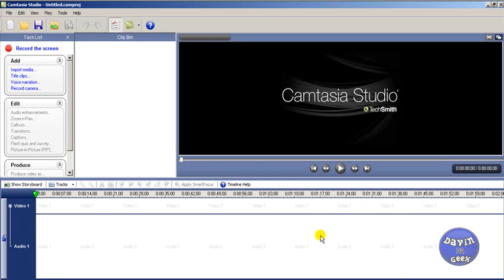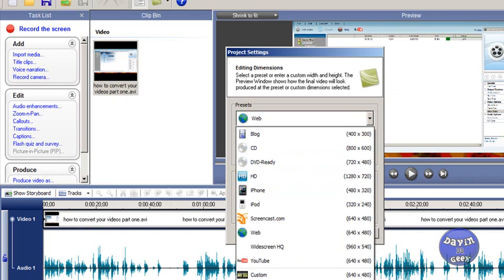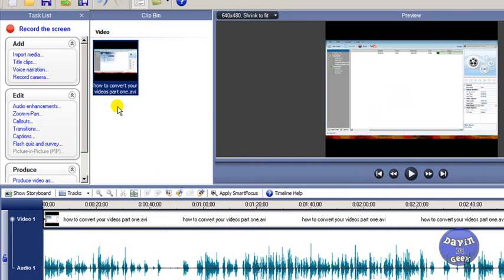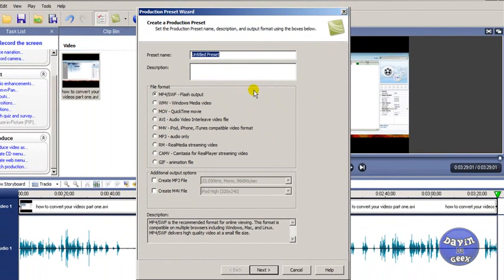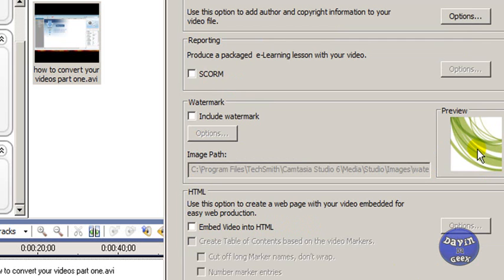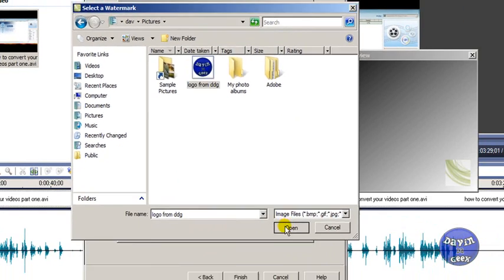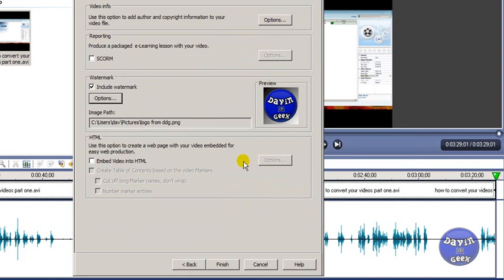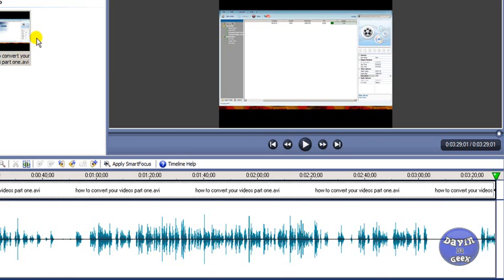How to make GOOD High Quality widescreen videos for Youtube tutorial with DavinDaGeek.09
Hello everyone, in this tutorial I'm gonna show you how to make High Quality videos for Youtube.

It's not hard, anyone could do it as long as you have video editing software. Here in this video I'm using

Camtasia 6 for my demonstration. I'll teach you how to create your own custom template so that you

don't have to keep redoing this process over and over and over every time when you want to

produce your video. I set my dimensions to 960x540

Ok Ive been meaning to make this video for a while now, but here it is, how to make widescreen High quality videos for youtube. Its super easy. Just follow these steps and youll be on your way.

Questions: Why should I make my Youtube videos in High Quality and not High Definition?

Answer: In most cases all around the world some don't have very powerful computers or fast internet

connections that can buffer HD videos too well. However HQ videos can stream much faster and better

for them. No I don't have a problem with HD video, it's just HQ videos can be a bit more

convenient for your viewers, and encoding HQ videos doesn't that too must out of your CPU like HD

can. On the other hand there is times when HD is well needed. However when you need to teach the

world something or want to get your video out to the masses, it's best that you make your videos HQ.

This is not always the case on so many different levels. In the end many might argue that HD

videos or HQ videos are the way to go,however it just comes down to your preferences and what your

target audience can handle.